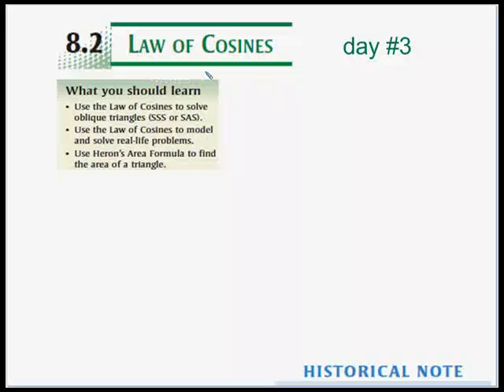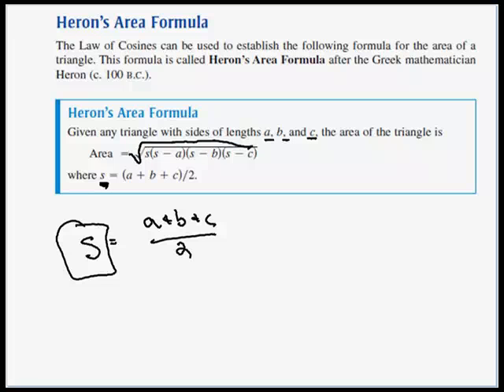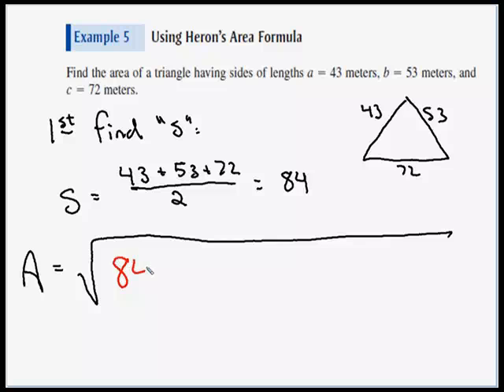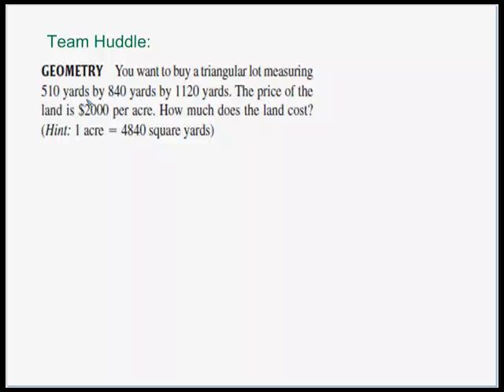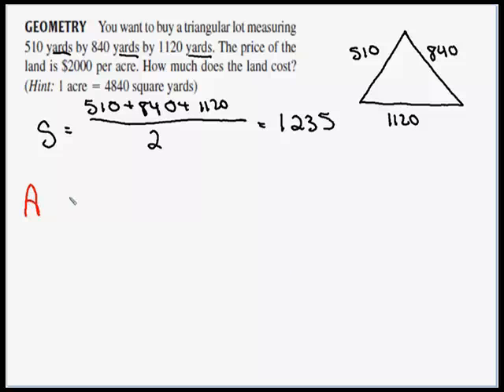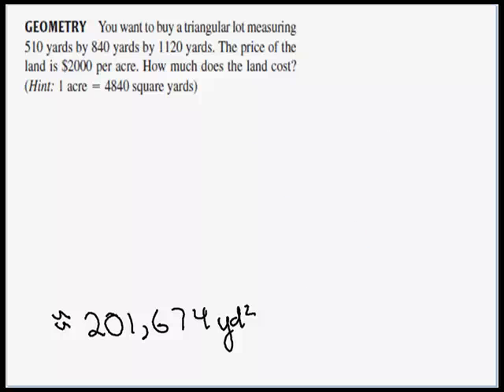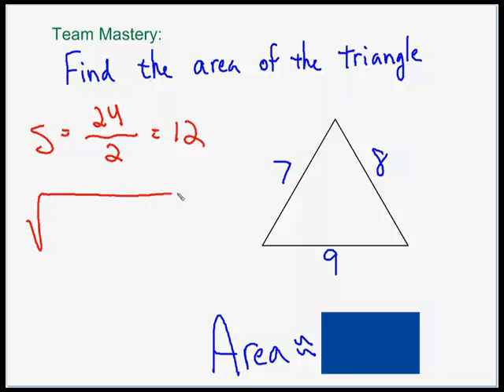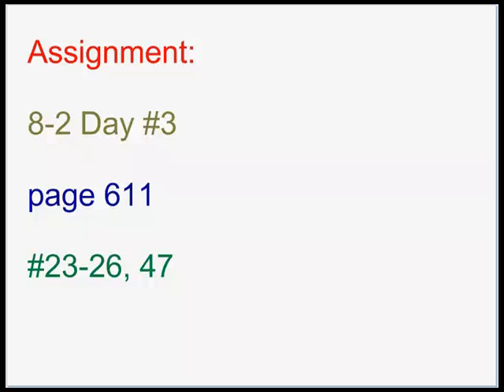8-2 Law of Cosines part 3